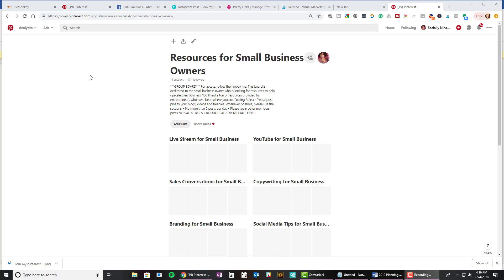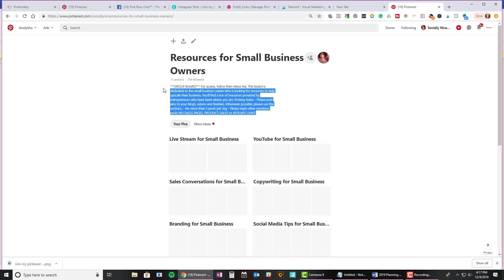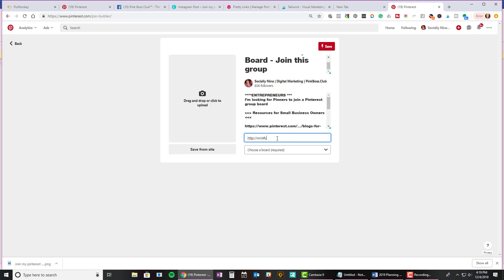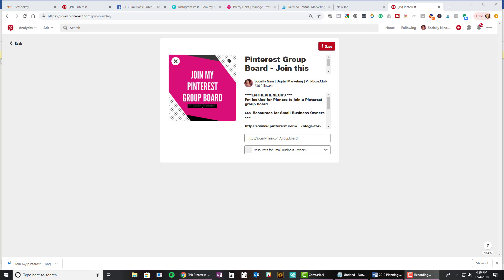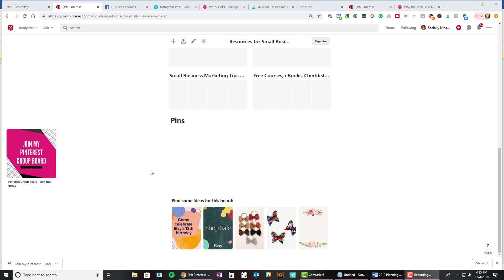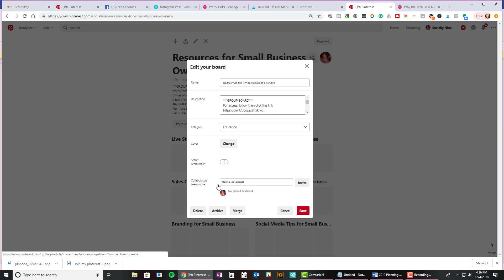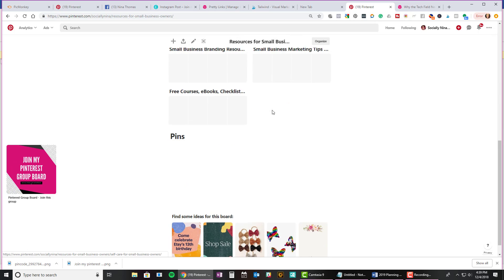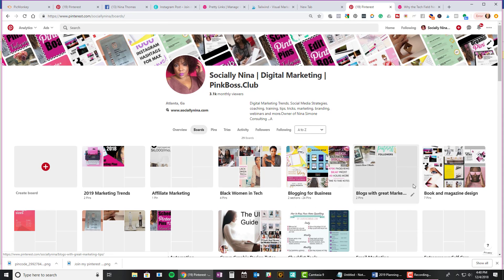Canva Tutorial | How to upload custom Pinterest Board Covers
Pinterest Board Covers  | How to upload custom Pinterest Graphics

Create custom pins from graphics

“Socially Nina” Thomas is an entrepreneurial marketing influencer and the CEO and founder of LearnedIt.online, an online training hub for small businesses, and the “not-so-tech-savvy” entrepreneur.
Pink Boss Club | The Small Business Hub | Free Community for Entrepreneurs
Pink Boss Academy| Digital Marketing Strategies for Entrepreneurs
Business Mentorship for Startups and Entrepreneurs Businesses |Schedule a 20 minute discovery call to see if we’re a good fit
Consulting and Partnerships for Small – Mid-size Businesses